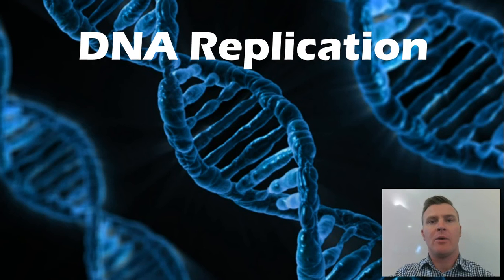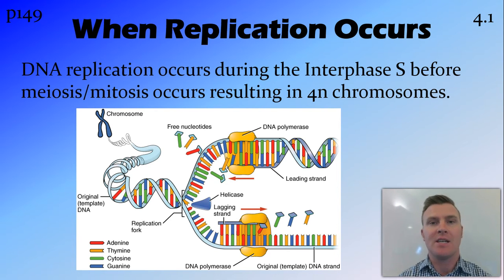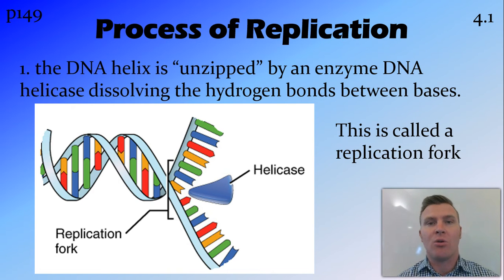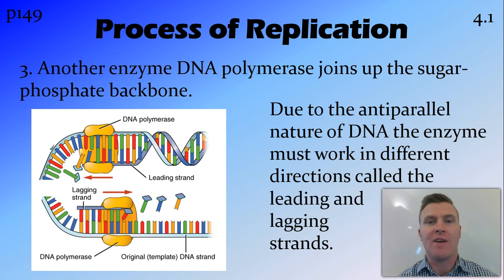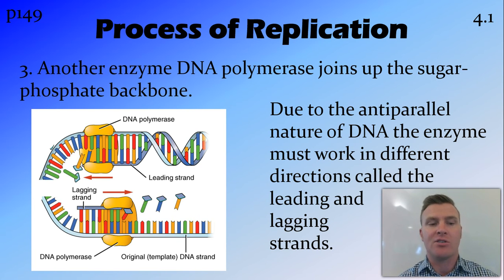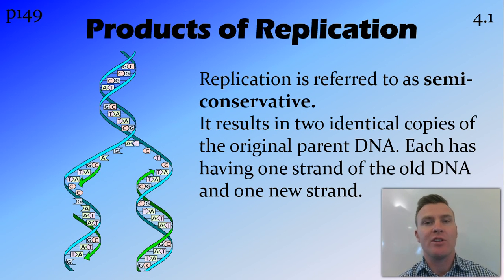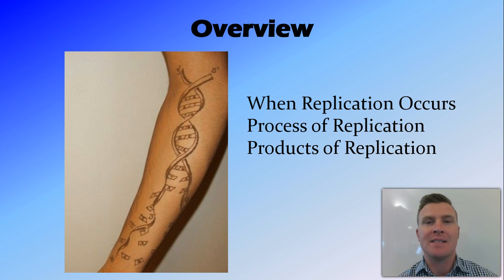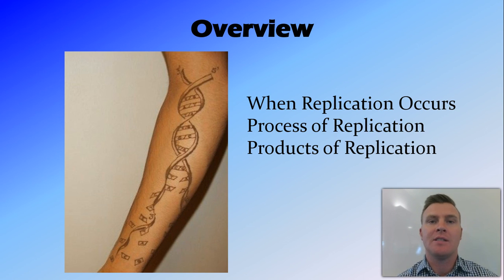DNA Replication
NSW Syllabus
Dotpoint 4.1

Overview:
When Replication Occurs
Process of Replication
Products of Replication